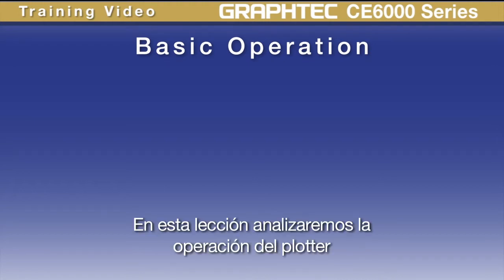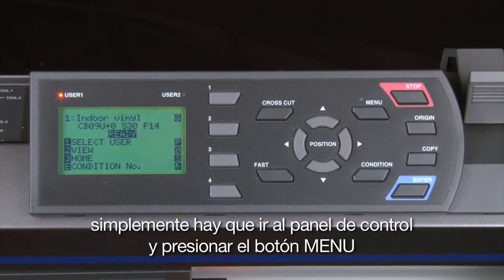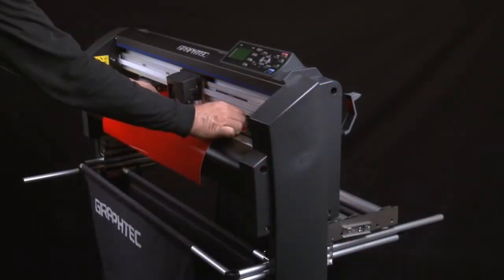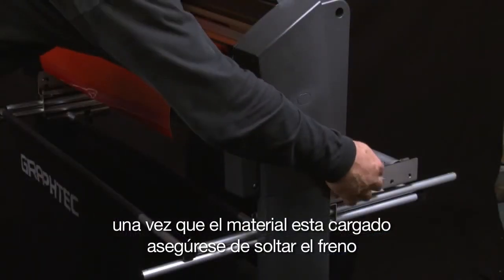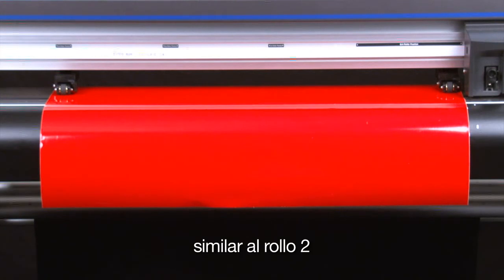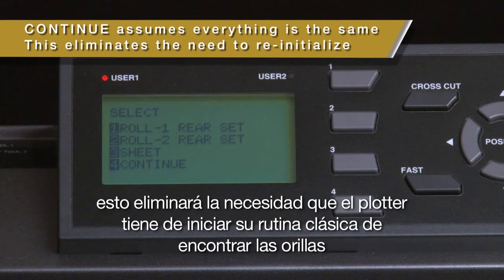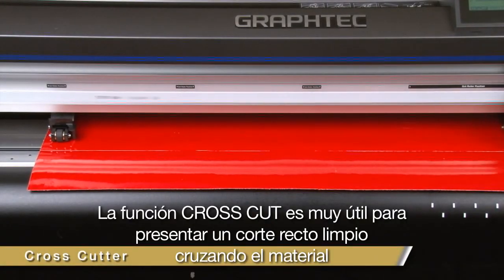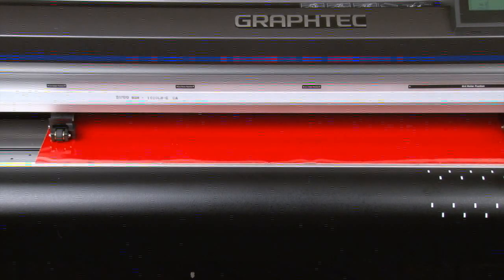FC8600 - 5 - Cutter Operation Español